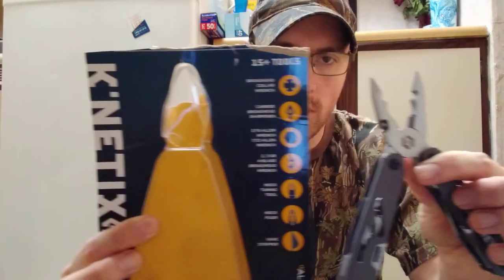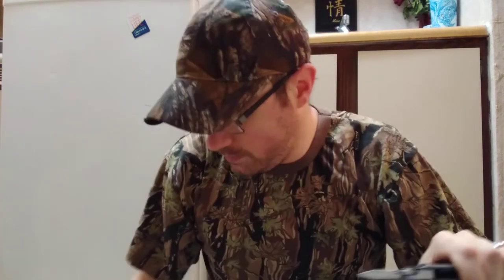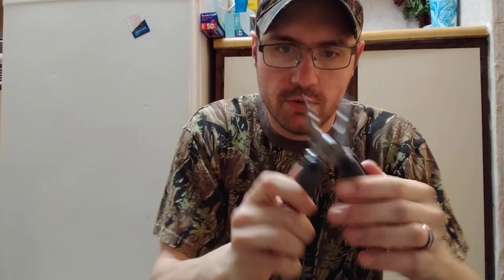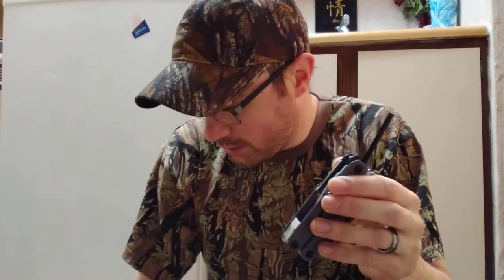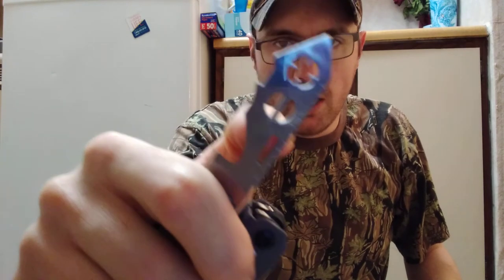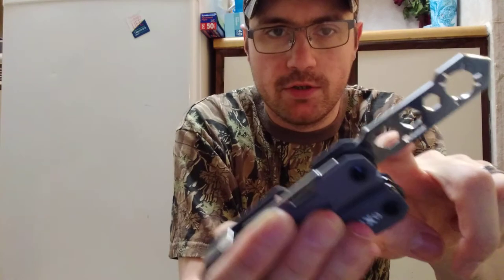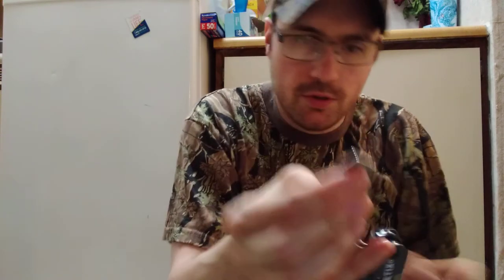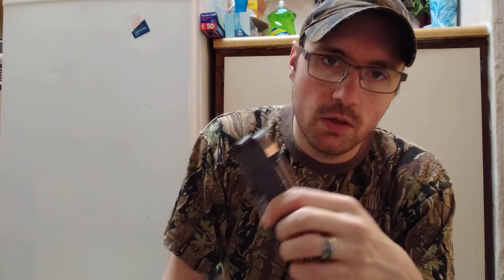ALLEN K'NETIX ARCHERY MULTI TOOL!!!!!! 15 TOOLS FOR WORKING ON YOUR COMPOUND BOW!!!!